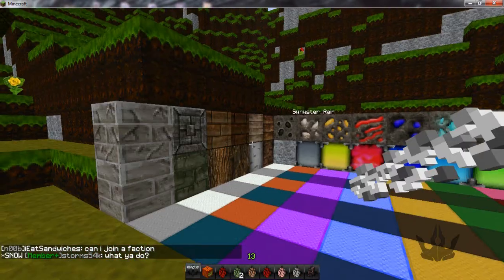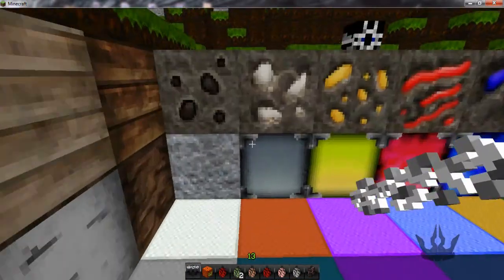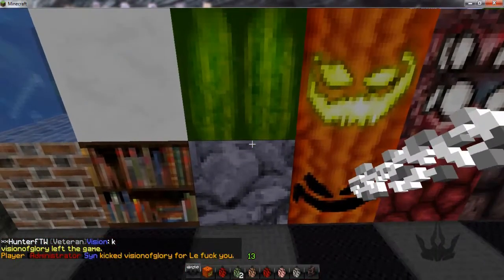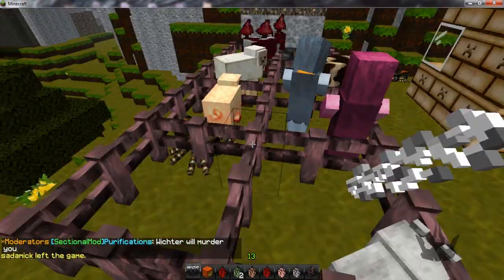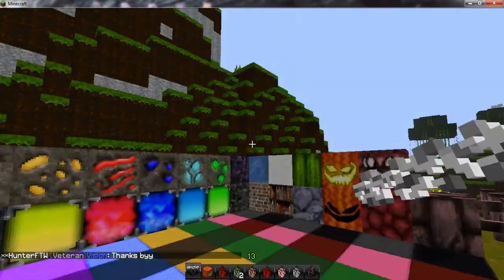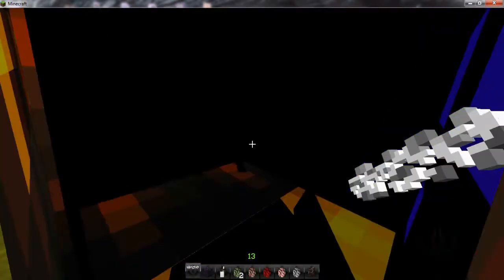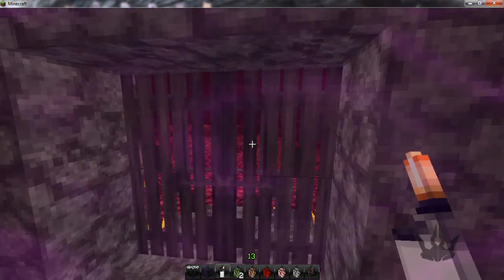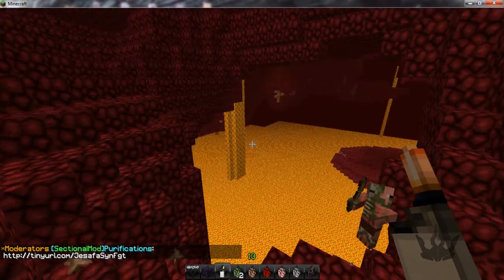SynysterCraft!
SynysterCraft for MC (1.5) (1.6 in production)
**Please use Optifine when you download my texture pack!
** This texture pack is 32x32
In this video I give you a little taste of what my texture pack has to offer! There will be updates and add-ons for this and I'll be making more stuff so stay updated with me. :)